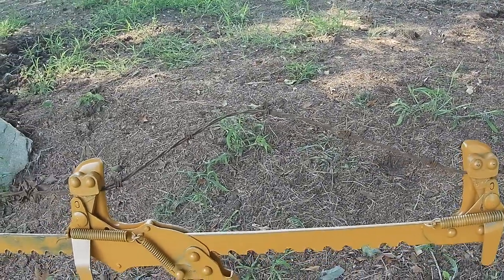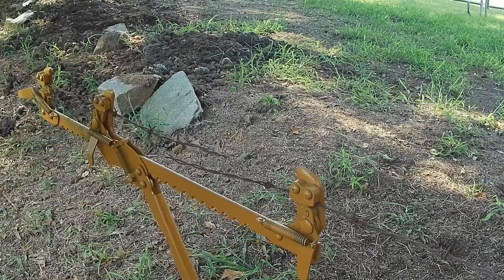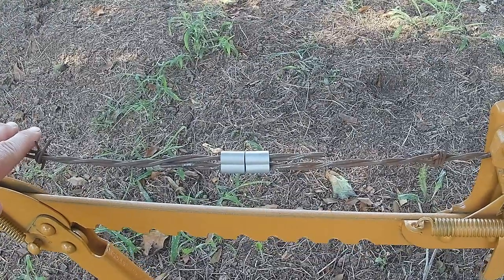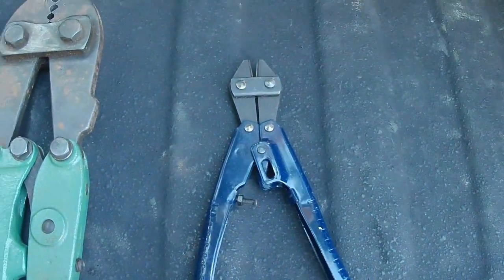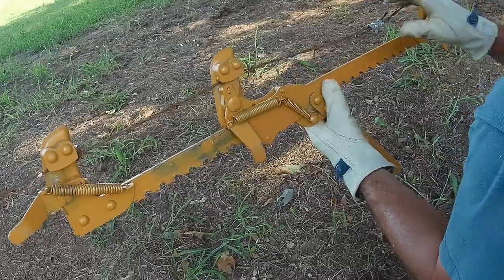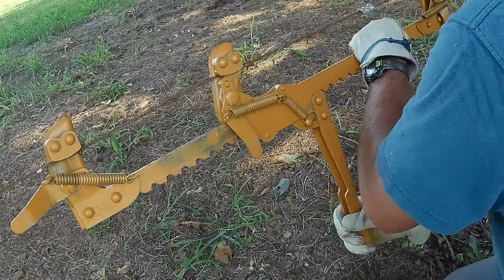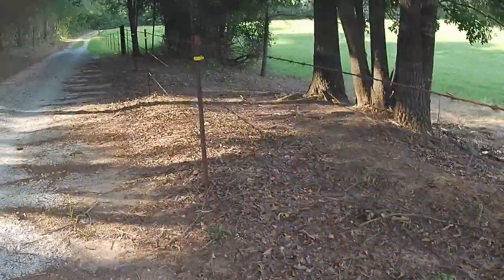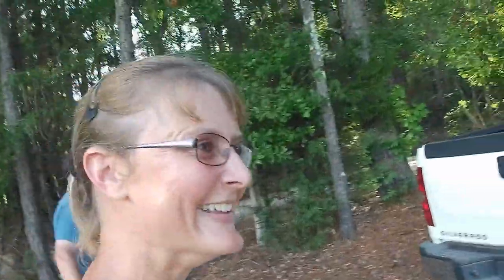No Sense and Broken Fence!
Young horse runs into fence twice making it necessary to do repairs with our new GoldenRod Hired Hand Fence Stretcher.